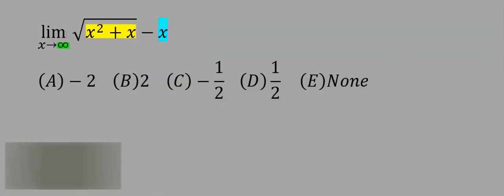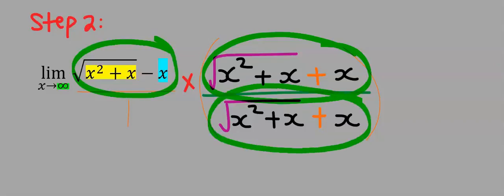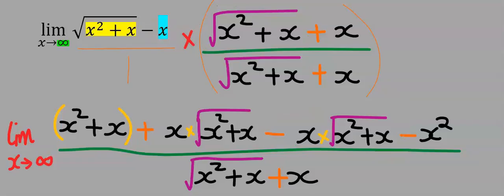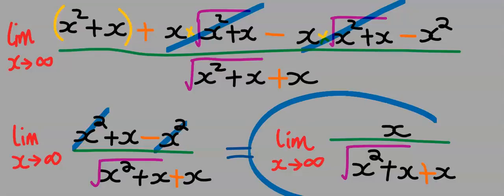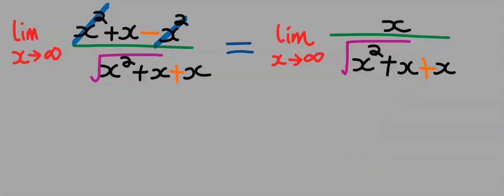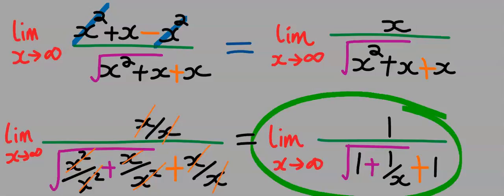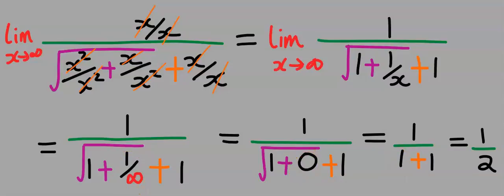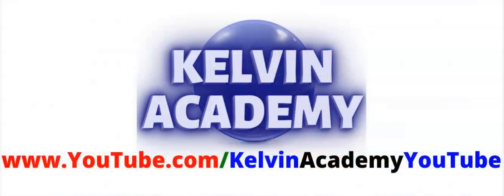CONJUGATE and RATIONAL LIMIT FUNCTIONS (WITH SQUARE ROOT) TENDING TO INFINITY IN PRECALCULUS